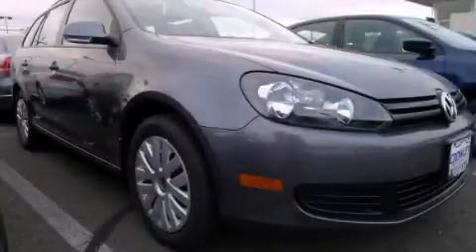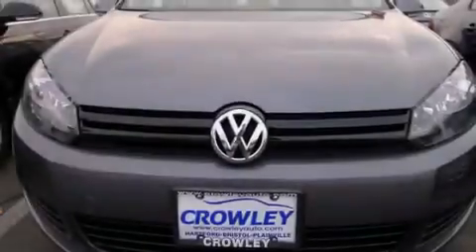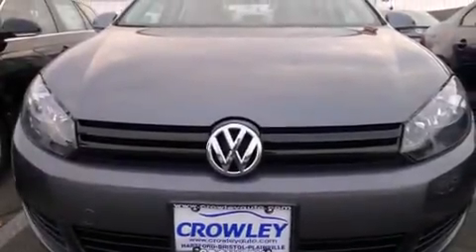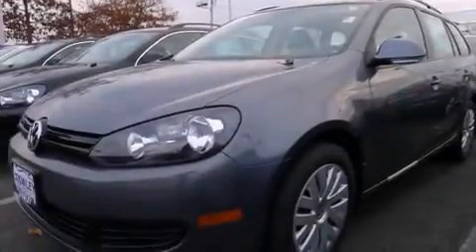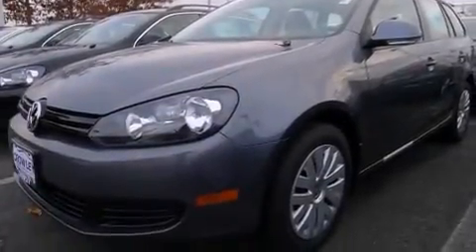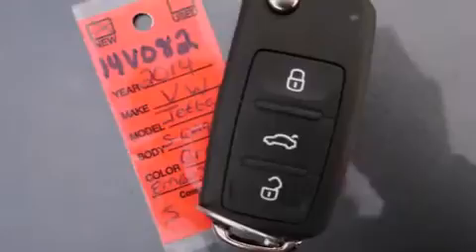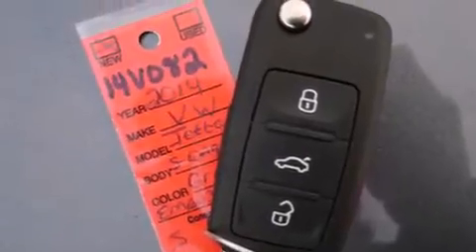2014 Volkswagen Jetta Plainville CT 06062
We've been honored to serve the Plainville CT area , we promise that your experience at our dealership will exceed your expectations ! Year : 2014 Make : Volkswagen Model : Jetta Engine : 2.5L 5 Cyl. Sequential-Port F.I. Trans . : Tiptronic Exterior : Gray Crowley Volkswagen 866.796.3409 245 New Britain Ave Plainville , CT 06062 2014 Volkswagen Jetta Plainville CT